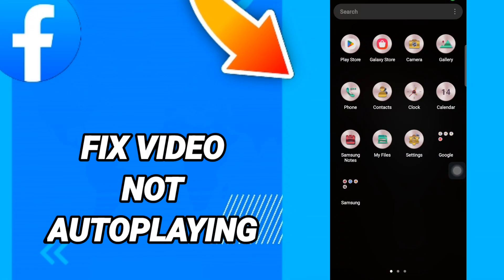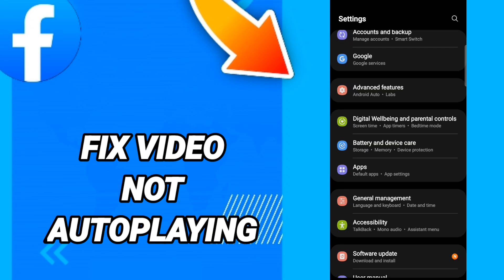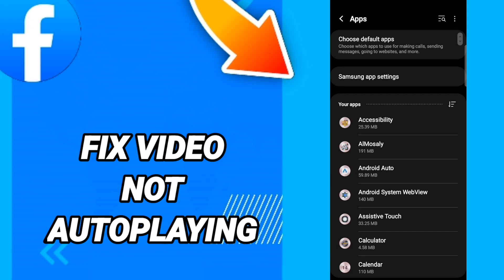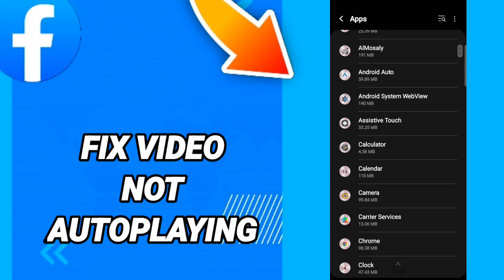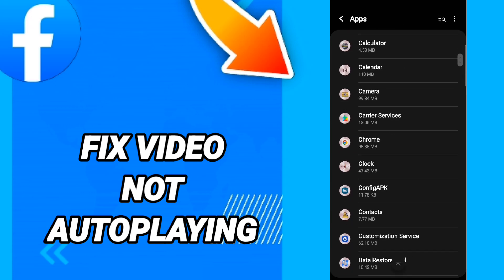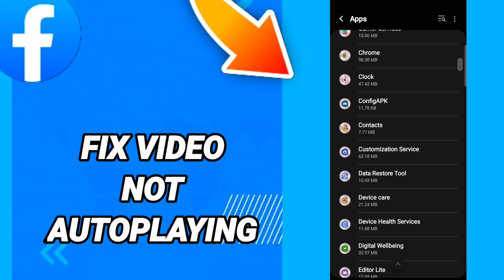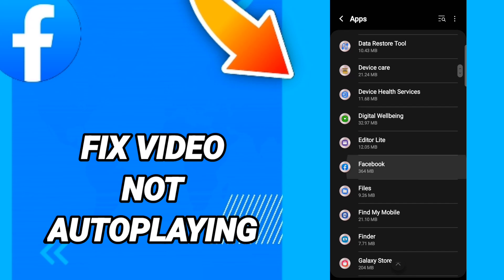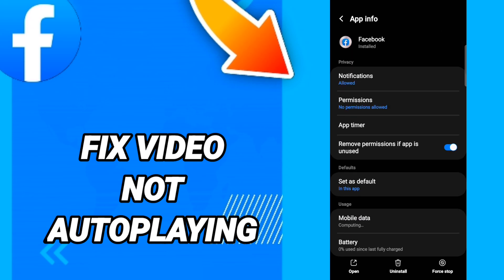How to fix video not autoplaying On Facebook